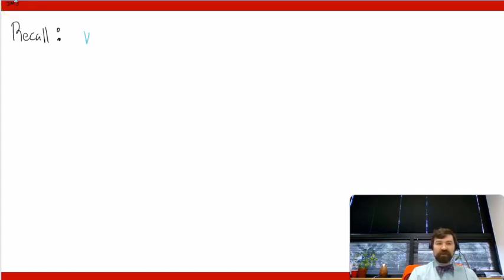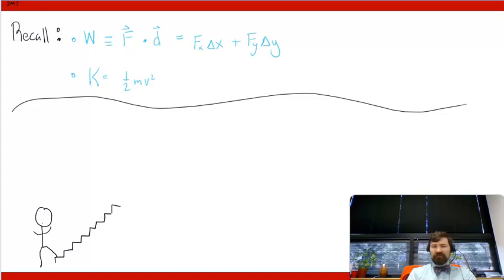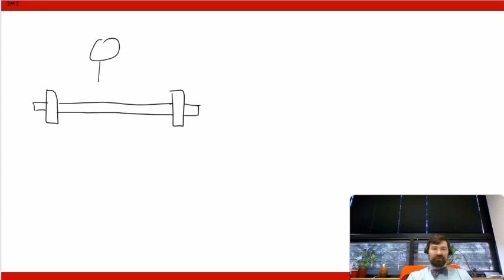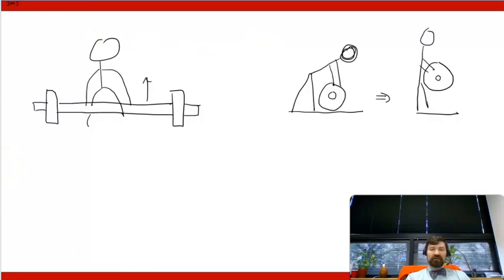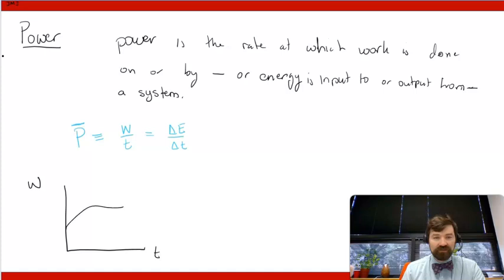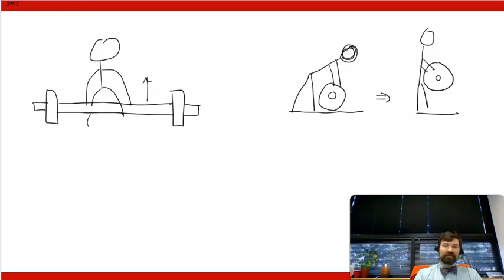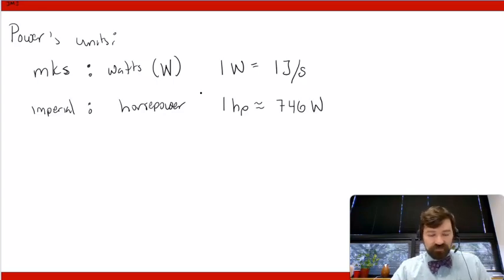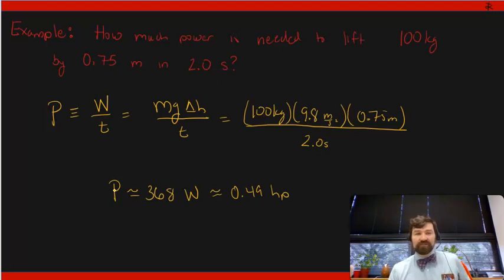Power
Algebra-based physics discussion of power.